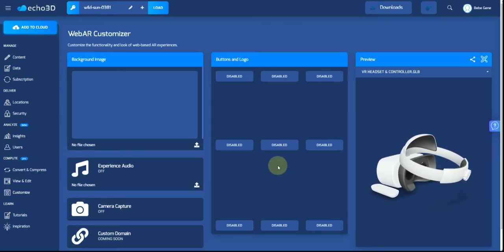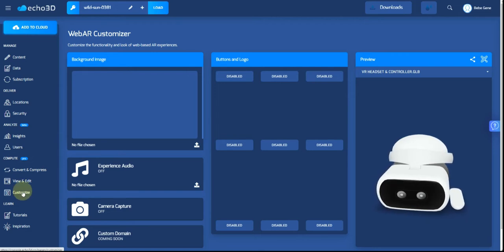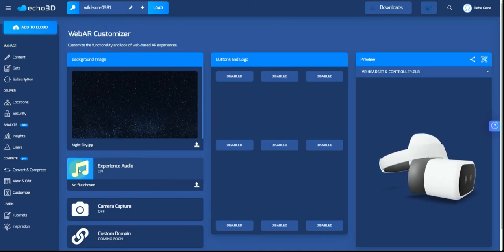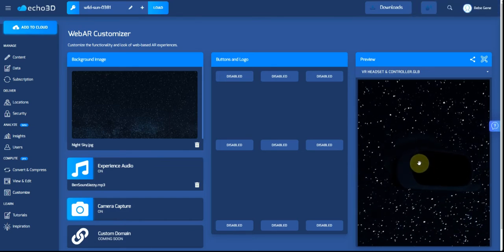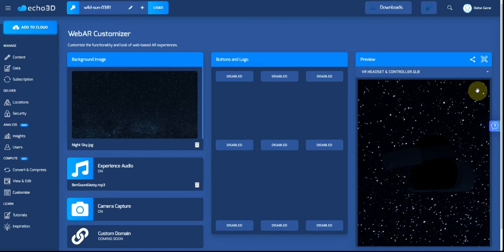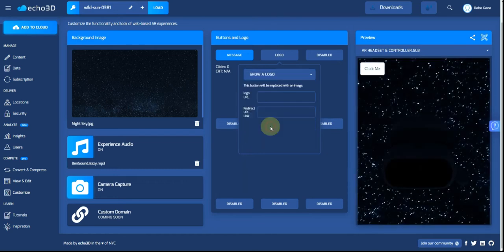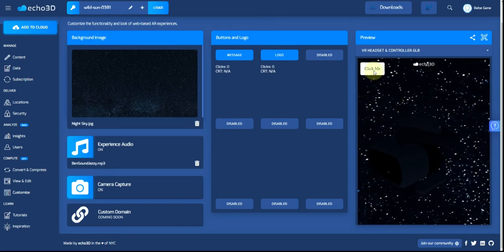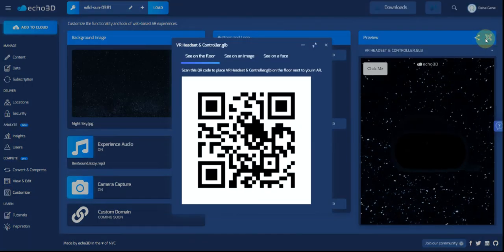How to Use The "Customize" Feature For Dynamic AR Experiences (NOW AVAILABLE for Business Plan Too)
You can create unique and dynamic AR experiences through the echo3D console without using a single line of code! Here are some of the features!

echo3D is a cloud platform for 3D/AR/VR content management and distribution that provides tools and network infrastructure to help developers & companies quickly build and deploy 3D/AR/VR apps, games, and content.

We offer a 3D-first content management system (CMS) and delivery network (CDN) and a scalable BaaS infrastructure that enable developers to build a 3D/AR/VR/Metaverse app backend in minutes and to manage, process & stream 3D content to their 3D/AR/VR/Metaverse app or game in real-time & across devices.